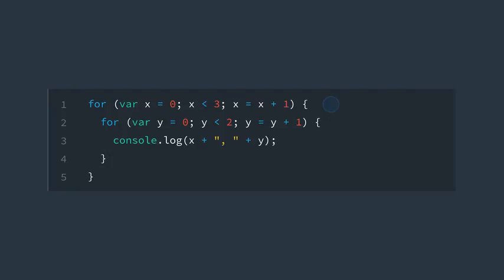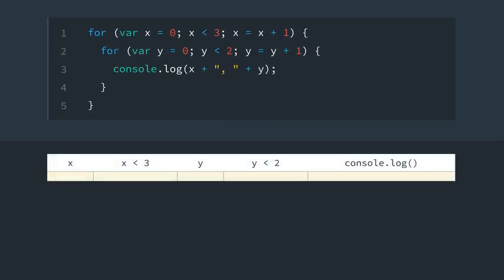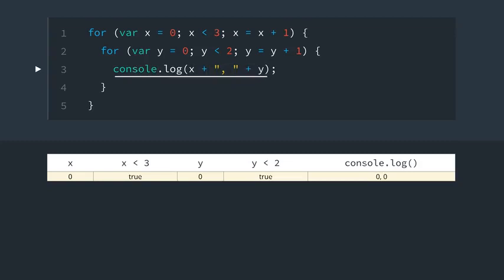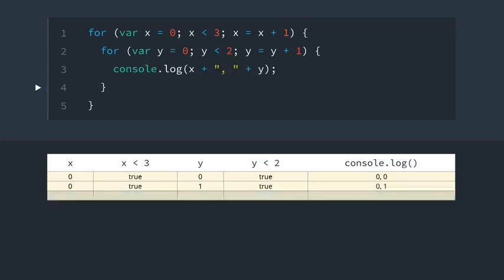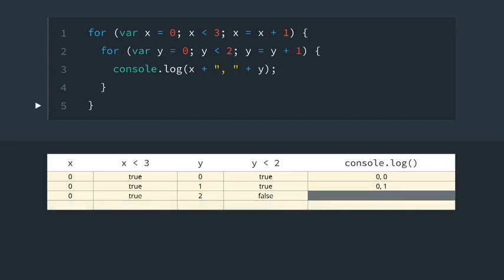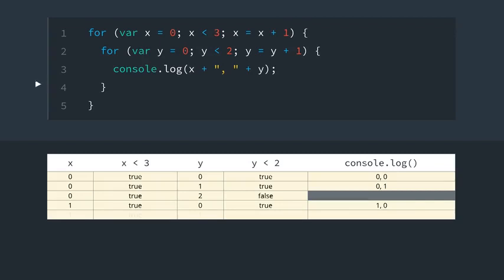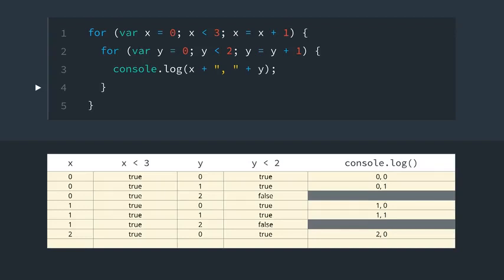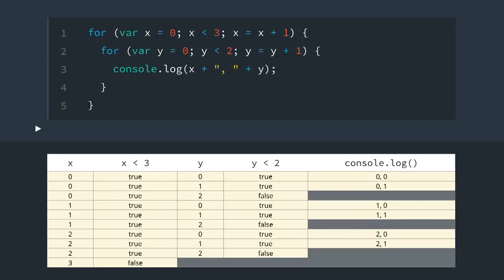الحلقة الثمانونjavascript استعراض التكرار الحلقي المتداخل دورة مليون مبرمج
الحلقة الواحد والسبعون    عامل التشغيل الثلاثي مقابل عبارة If Else دورة المليون مبرمج#س71
الحلقة التانية والسبعون  عبارة switch والسقوط دورة المليون مبرمج #72
الحلقة التلاتة والسبعون Falling through Exploding Kittens Example دورة مليون مبرمج
الحلقة الاربعة والسبعون Lesson 3 Summary دورة مليون مبرمج
الحلقة الخمسة والسبعون Intro to Loops دورة المليون مبرمج
الحلقة السابعة والسبعون javascript تكرار حلقي لا نهائيدورة المليون مبرمج
الحلقة الثمانية والسبعون javascript التكرارات الحلقية FORدورة المليون مبرمج #78
الحلقة التسعة والسبعون javascript استعراض التكرار الحلقي For دورة مليون مبرمج